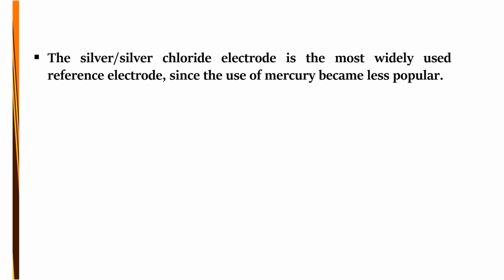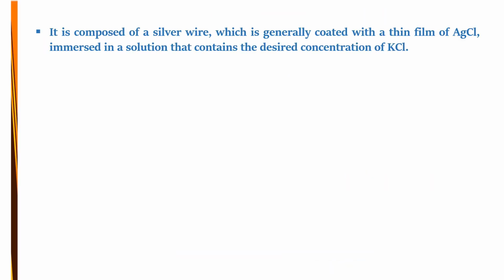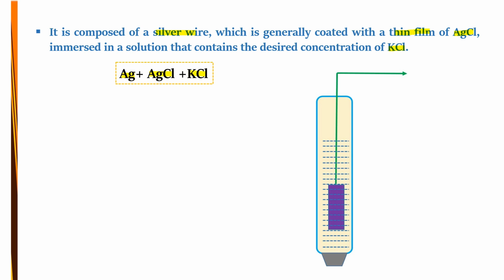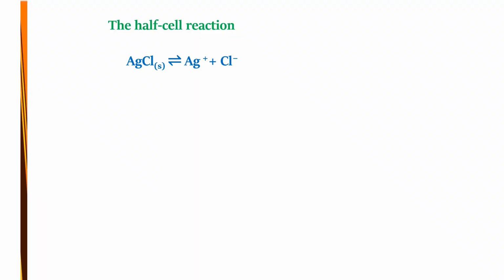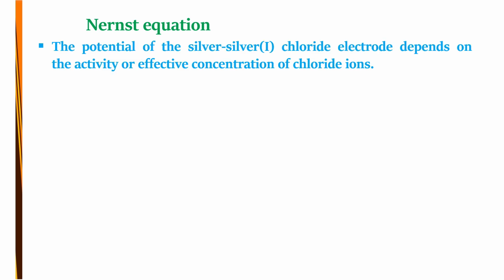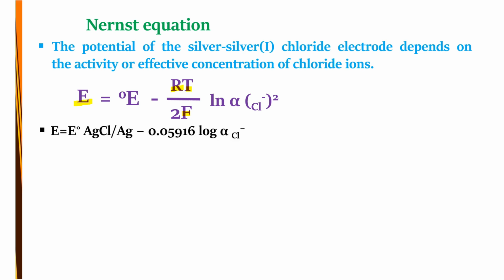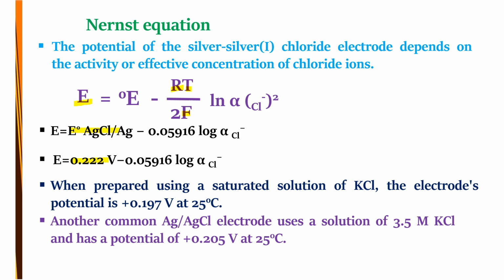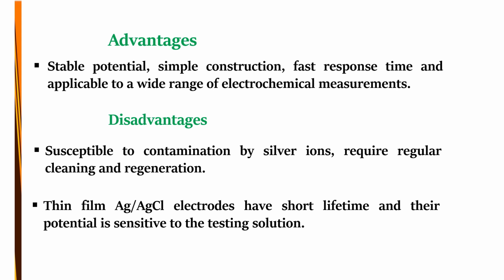Silver/silver chloride electrode potentiostat part#3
This video describes the construction, working, advantages, and disadvantages of a silver/ silver chloride electrode@ChemistryMomentous7283